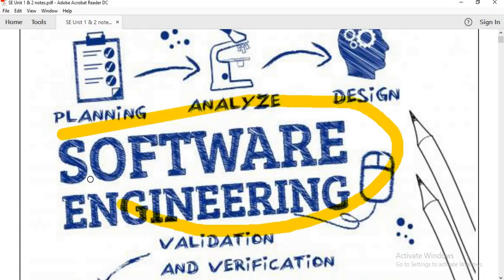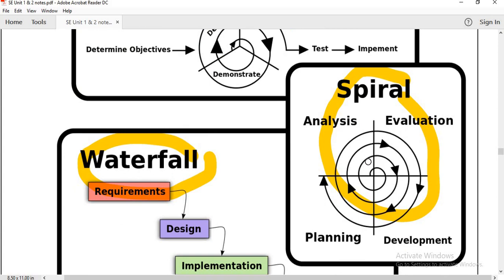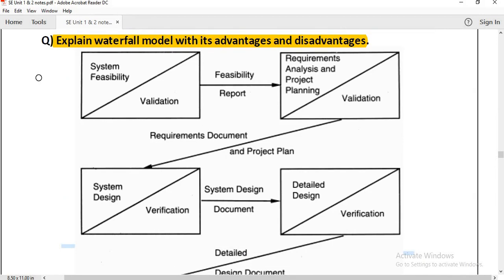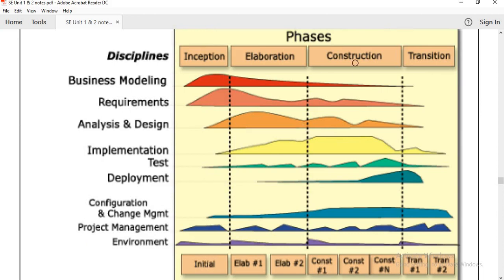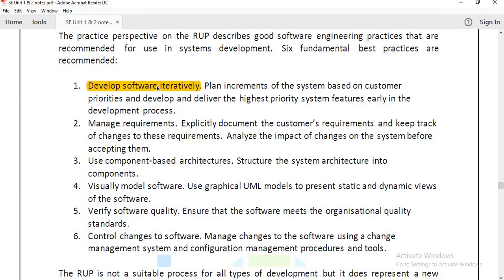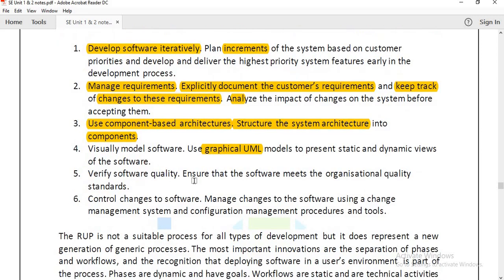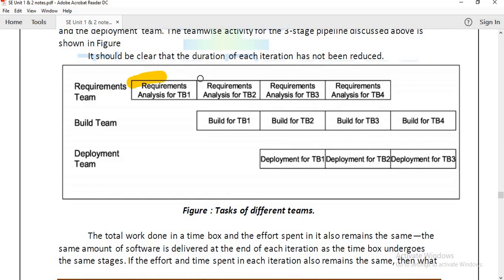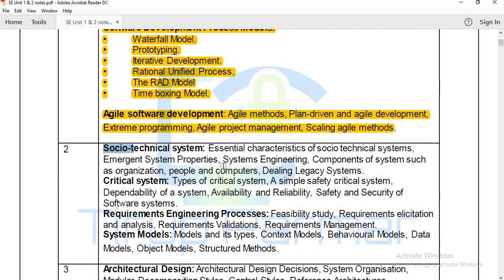SY BSc(IT) - Sem4 - SE -Unit1 - Lec5 - Software Development Process Models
Points discussed in this lecture:-

Software Development Process Models.
• Waterfall Model.
• Prototyping.
• Iterative Development.
• Rational Unified Process.
• The RAD Model
• Time boxing Model.

SY BSc(IT) - Sem4 - SE - Unit 1 notes:-